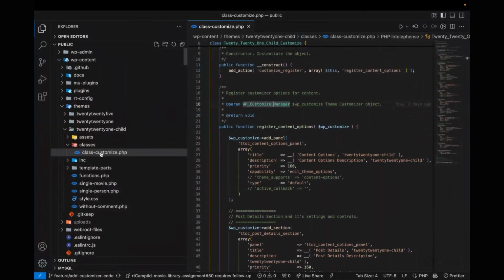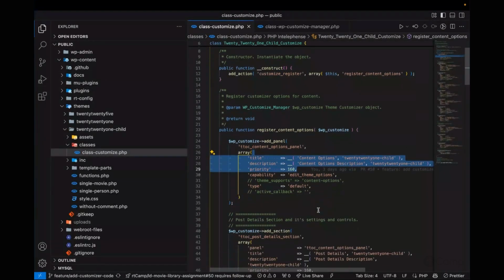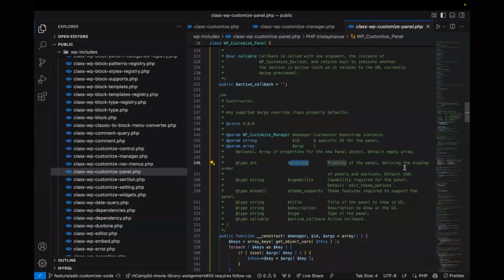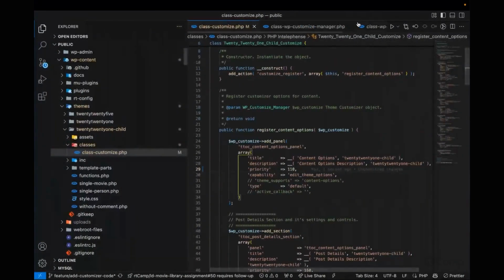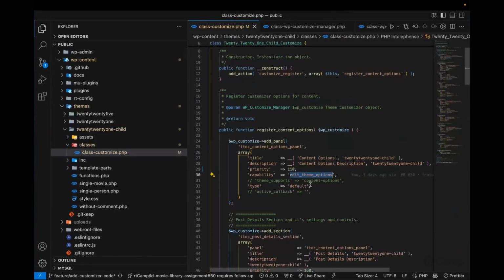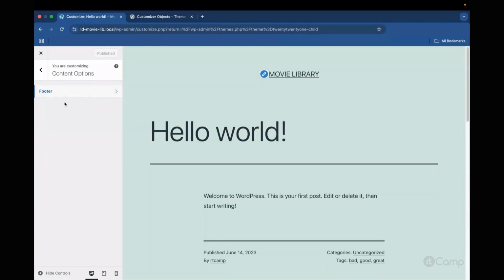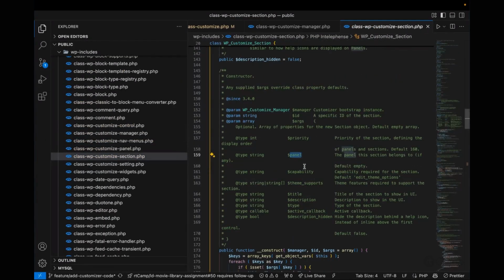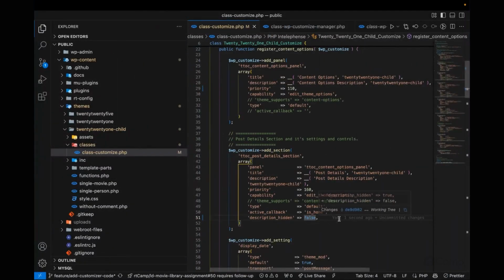Adding sections and panels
In this video, we dive into the WordPress Customizer API, showing you how to add custom sections and panels to enhance your theme customization options. Learn the basics of working with the Customizer, how to create new sections for organizing settings, and how to group those settings within panels for a more structured user experience. Whether you're building a theme or plugin, this tutorial will help you extend the WordPress Customizer for better control and flexibility.

These videos are part of a curated course. For additional context and a better learning experience, we recommend going through the course here: {